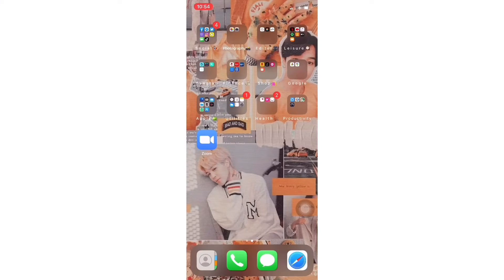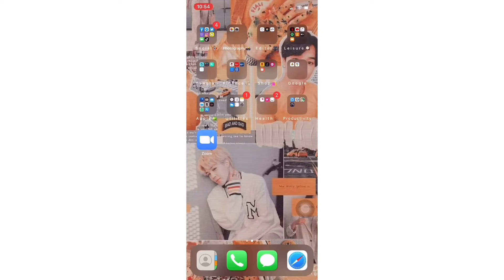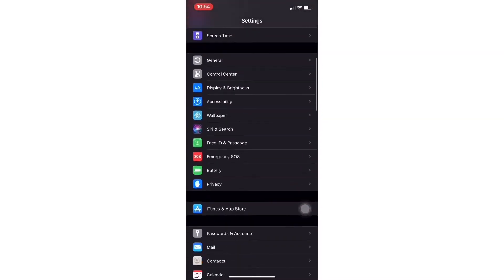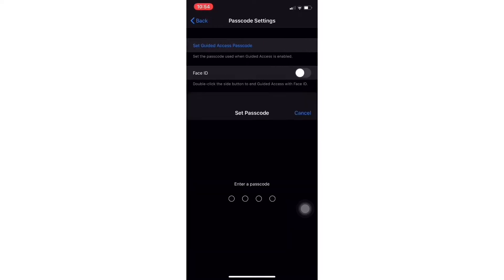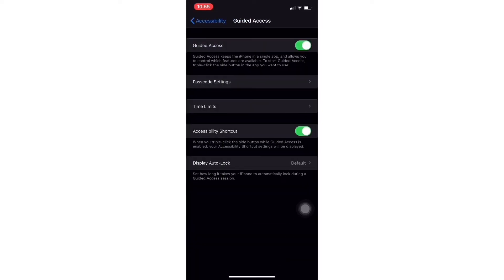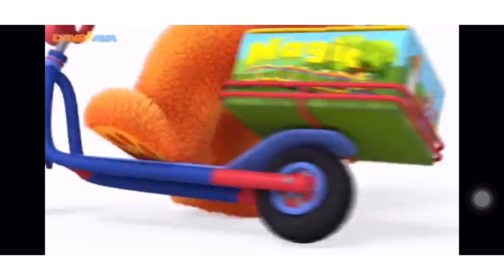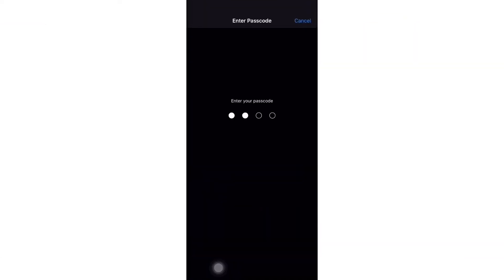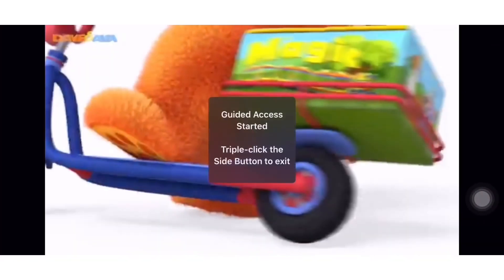HOW TO DISABLE MULTI TOUCH SCREEN WHEN WATCHING VIDEOS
Musician: @iksonofficial